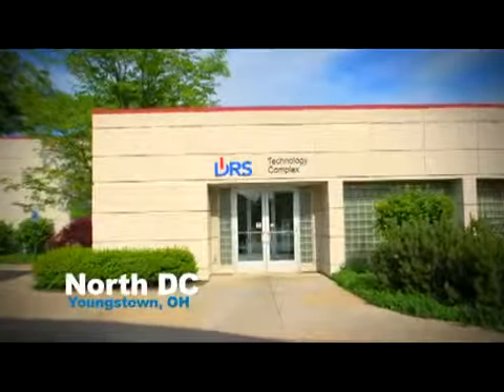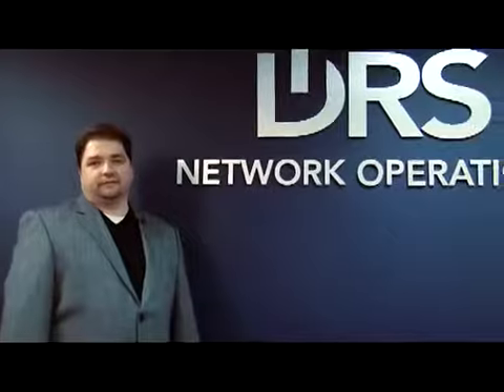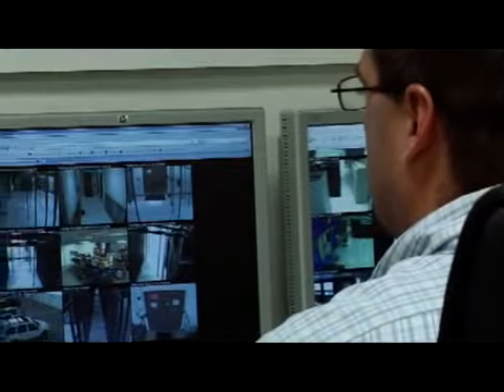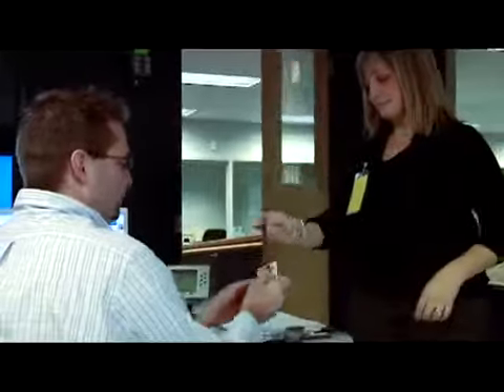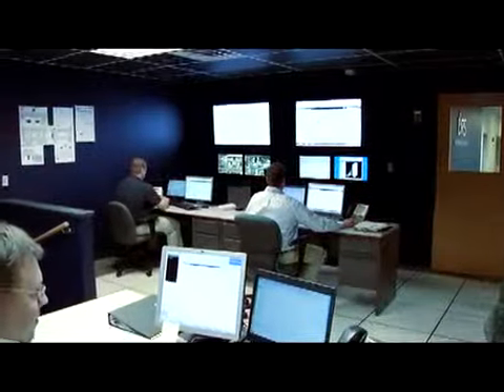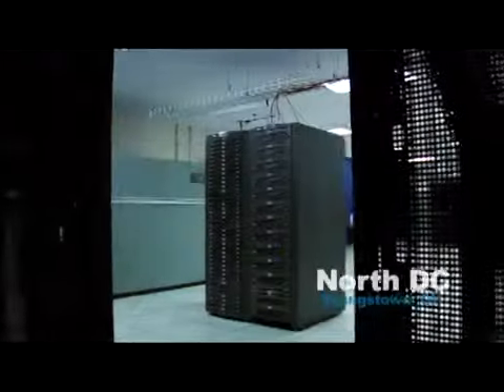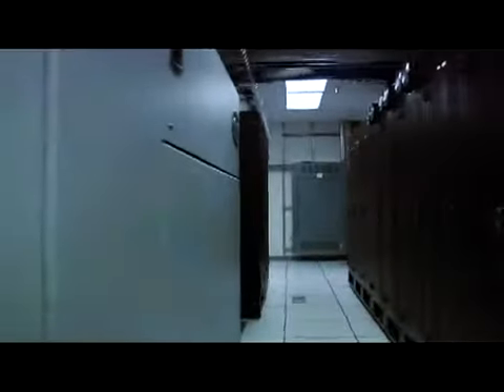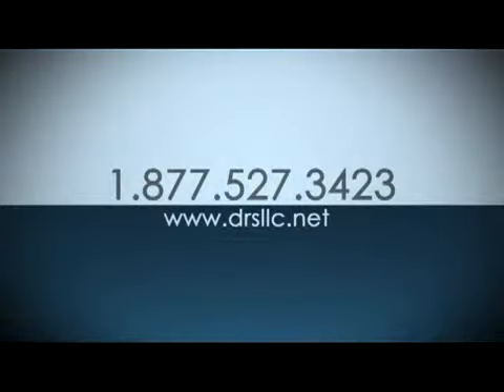Welcome to DRS - Overview Video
We are one of the few technology firms that specializes in all aspects of IT, including: Infrastructure as a Service, Cloud Computing, Professional Services, Managed Services, Data Center, and Fiber Connectivity.